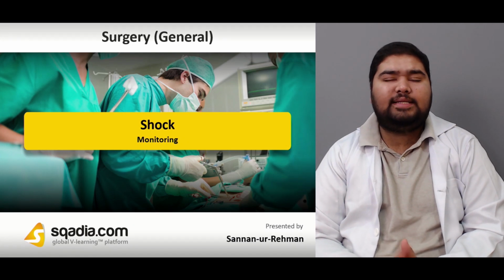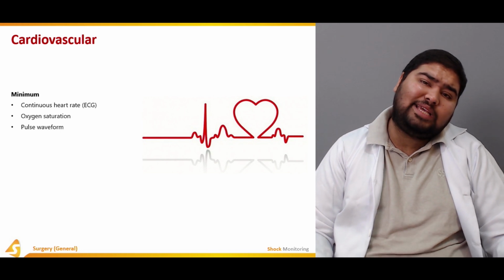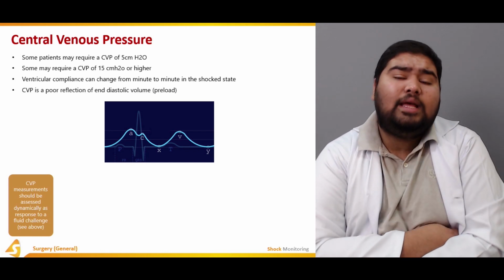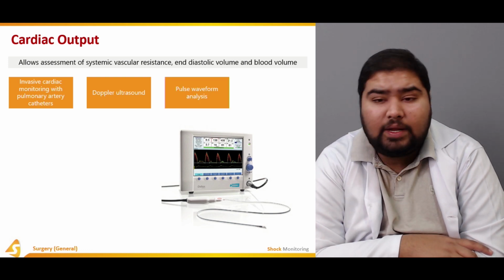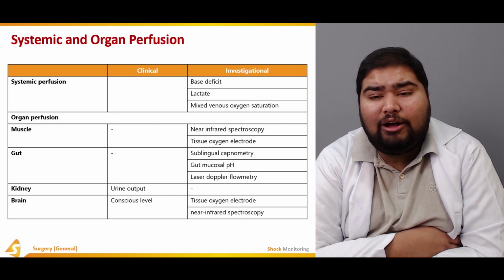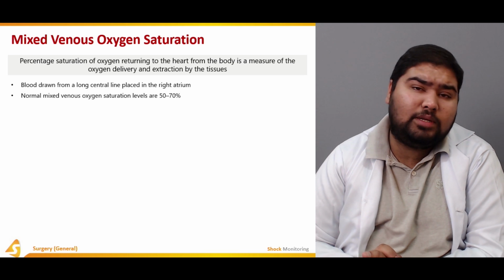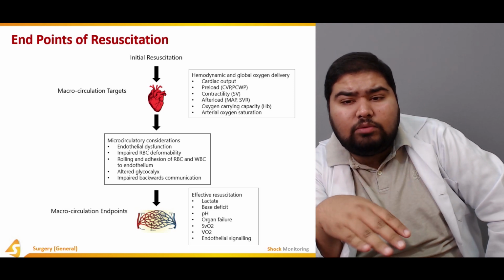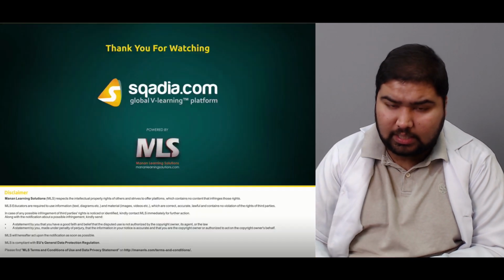Shock | Monitoring | General Surgery Lecture | USMLE V-Learning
This informative sqadia.com medical video lecture delves into the intricacies of shock, from its pathophysiology to its stages and management. Understand the severity, resuscitation methods, and monitoring techniques essential for treating shock effectively.

▬ 📚 Pathophysiology ▬▬▬▬▬▬▬▬▬▬
🟡 Concept of Shock: Understand what shock is and its underlying mechanisms.
🟡 Microvascular Dynamics: Learn how shock affects the microvascular system.
🟡 Cardiovascular, Respiratory, and Renal: Explore the impact of shock on major body systems.
🟡 Endocrine Response: Discover the endocrine implications of shock.
🟡 Ischemia-Reperfusion Syndrome: Highlight the importance of ischemia-reperfusion in shock.

▬ 🔍 Classification ▬▬▬▬▬▬▬▬▬▬
👉 Types of Shock: Get a comprehensive understanding of the different types of shock.
🟠 Hypovolaemic Shock
🟠 Cardiogenic Shock
🟠 Obstructive Shock
🟠 Distributive Shock
🟠 Endocrine Shock

👉 Characteristics: Learn about the cardiovascular and metabolic characteristics associated with each type.

▬ ⚠️ Severity and Stages ▬▬▬▬▬▬▬▬▬▬
🔵 Severity Levels: Distinguish between mild, moderate, and severe shock.
🔵 Compensated vs. Decompensated Shock: Understand the differences and implications.
🔵 Capillary Refill and Tachycardia: Recognize these critical signs.
🔵 Blood Pressure: Learn about its role in diagnosing shock severity.
🔵 Multiple Organ Failure: Discuss unresuscitatable shock and its consequences.

▬ 💧 Resuscitation ▬▬▬▬▬▬▬▬▬▬
🟢 Resuscitation Strategies: Explore the principles and conduct of resuscitation.
🟢 Fluid Therapy: Understand the types of fluids and their dynamic response.
🟢 Vasopressor and Inotropic Support: Discover their roles in supporting patients in shock.

▬ 🩺 Monitoring ▬▬▬▬▬▬▬▬▬▬
⚫️ Monitoring Parameters: Learn the essential aspects of monitoring shock, including cardiovascular and central venous pressure.
⚫️ Systemic and Organ Perfusion: Explore the importance of systemic and organ perfusion.
⚫️ Base Deficit and Lactate: Understand these key indicators.
⚫️ Mixed Venous Oxygen Saturation: Delve into its significance.
⚫️ Endpoints of Resuscitation: Learn about the critical endpoints to achieve successful resuscitation.